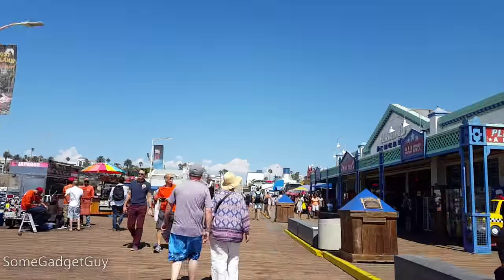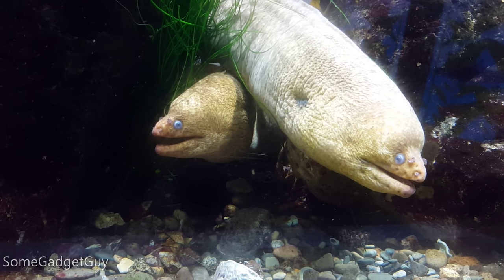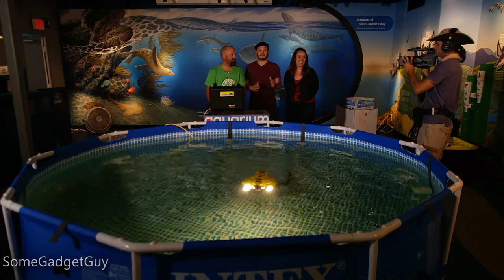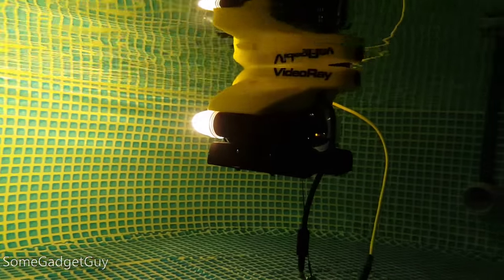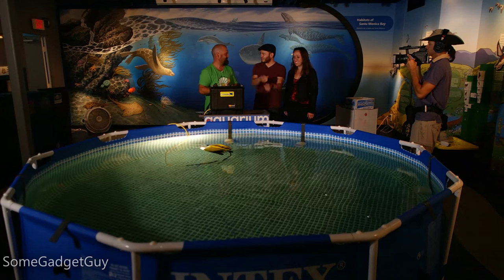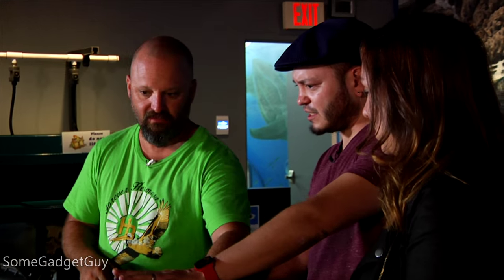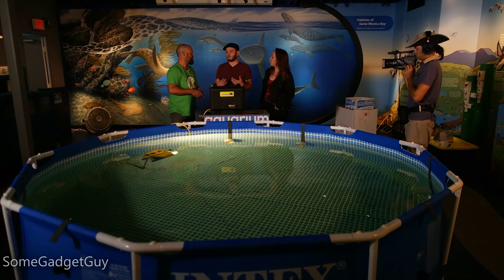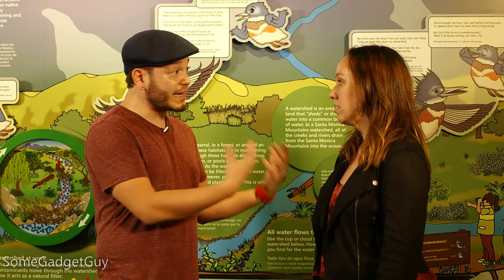The Santa Monica Pier Aquarium's New Submersible ROV with Jaclyn Friedlander of Friends With Fins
I spent the day down at the Santa Monica Pier Aquarium with my pal Jaclyn Friedlander, the author of 'Friends with Fins'. She was kind enough to set up a tour of the facility, and we got to demo their new Submersible ROV!